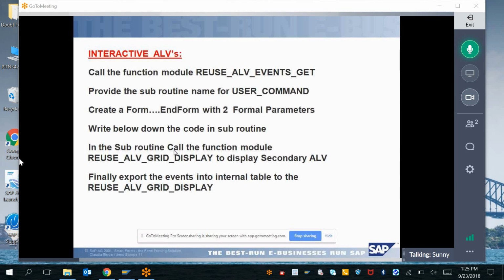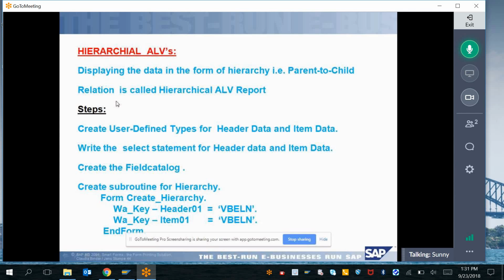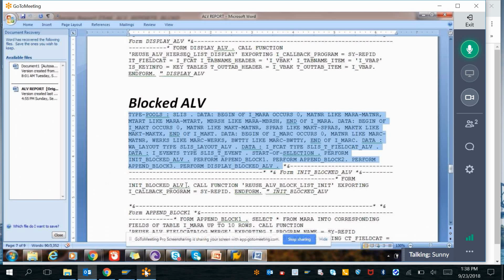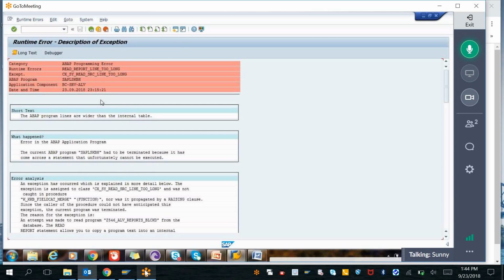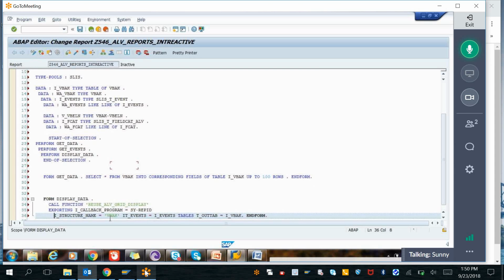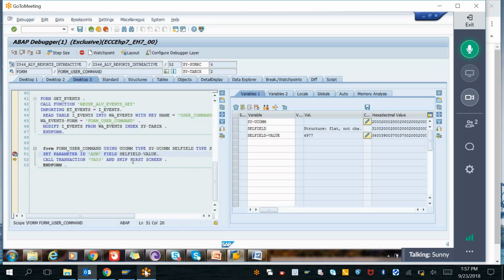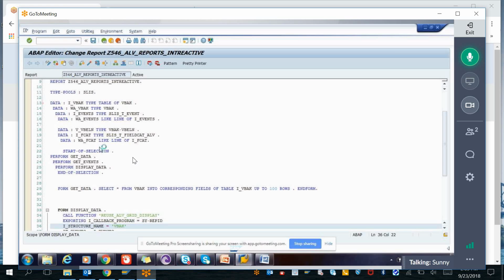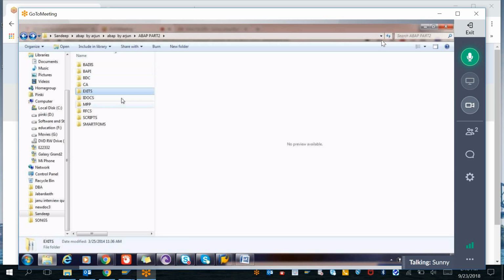Sandeep Sep 23 Class on ALV Interactive Report different types